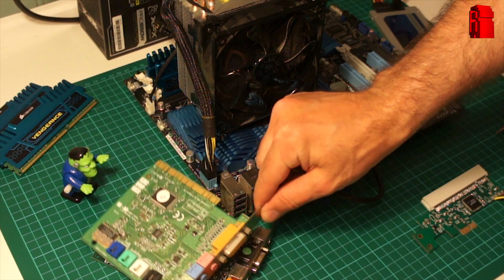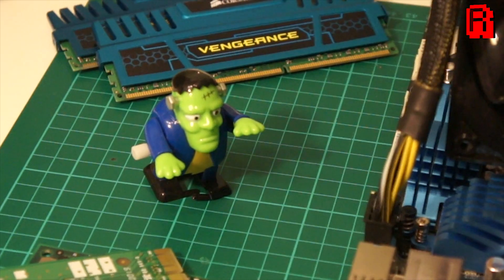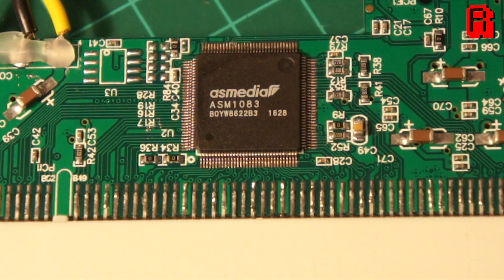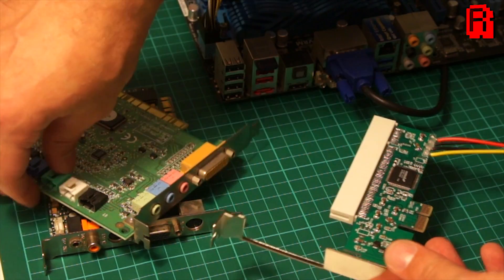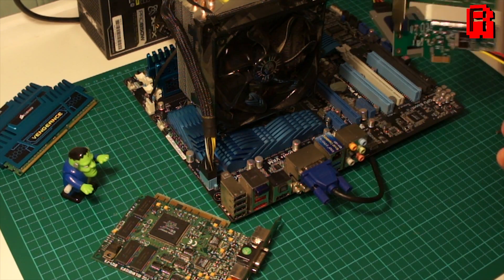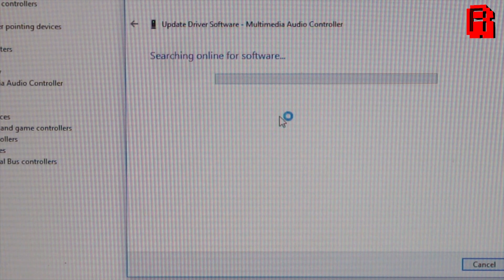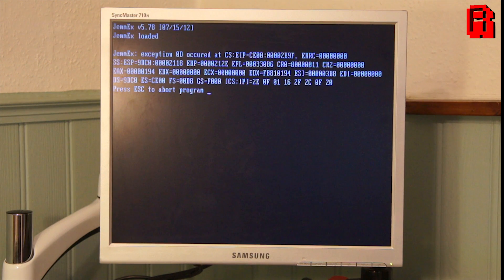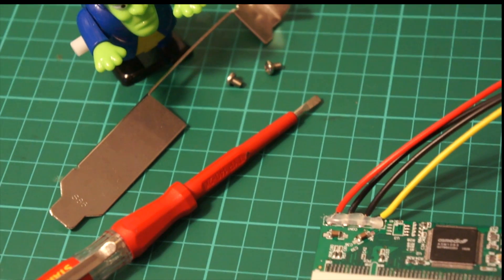PCI Express to PCI Adapter | 5 Min Tech Test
A 5 minute tech test on one of the many cheap PCI to PCI Express adapters on the market.  Does it work and is it worth buying one.  Lets find out.